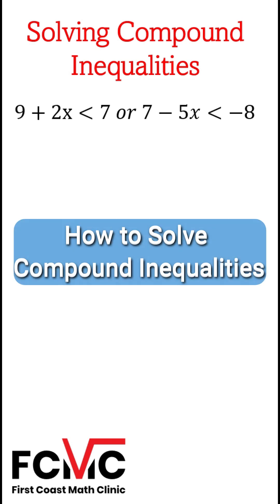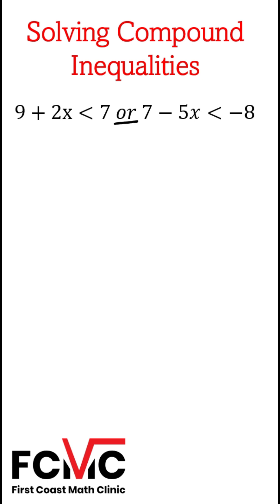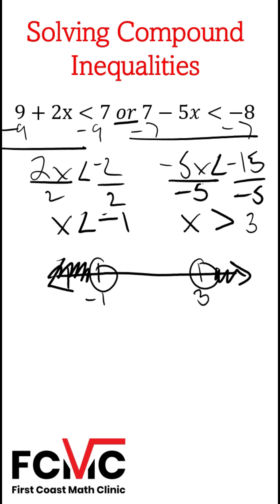How to Solve Compound Inequalities with Or Statements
Hi everyone, this is Nick from First Coast Math Clinic.  In this video I show you how to solve, graph and check compound inequalities with Or statements.  Click the link below for the long form video: